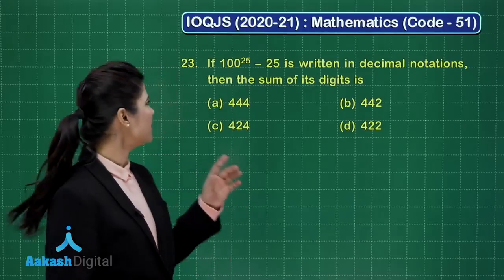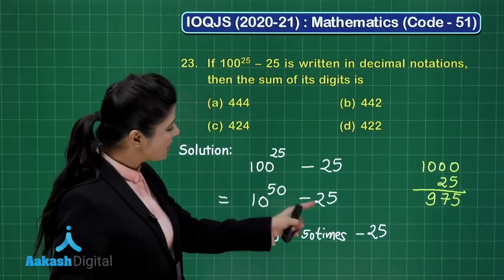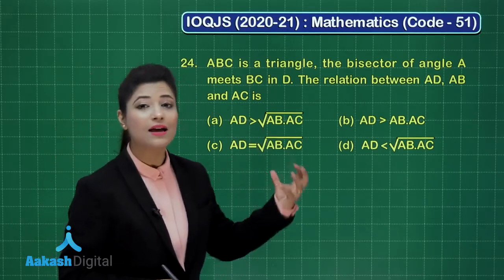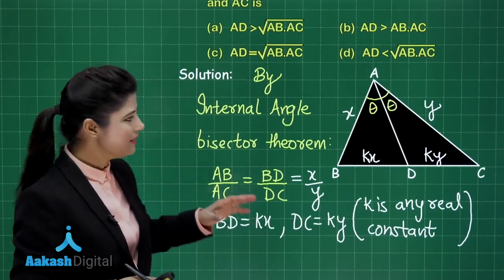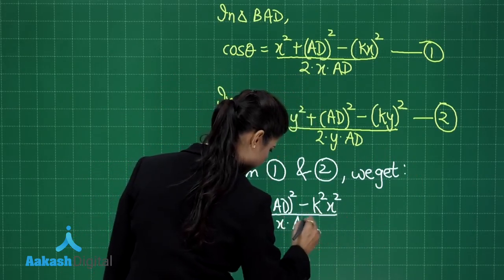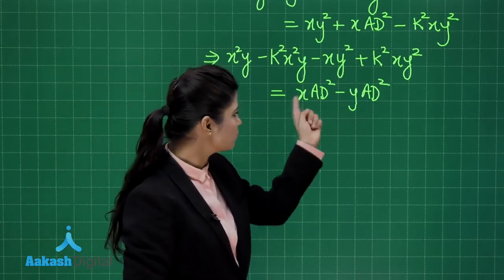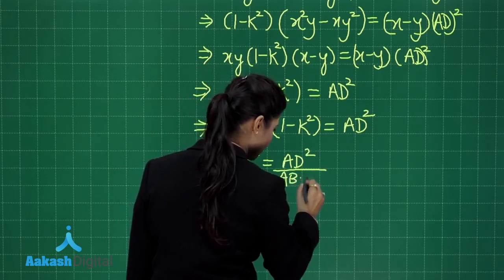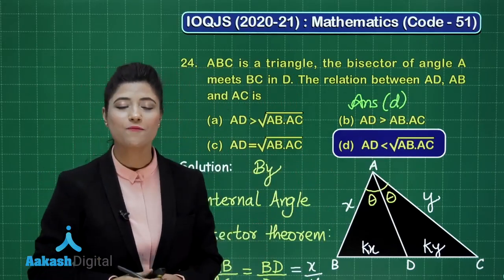IOQJS 2020 21 Mathematics Code 51 Q 23 & 24